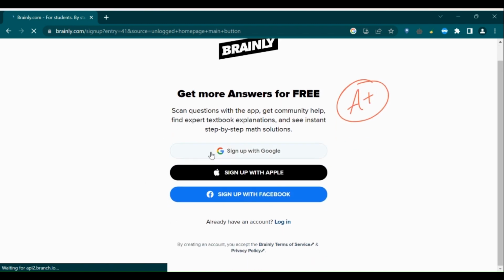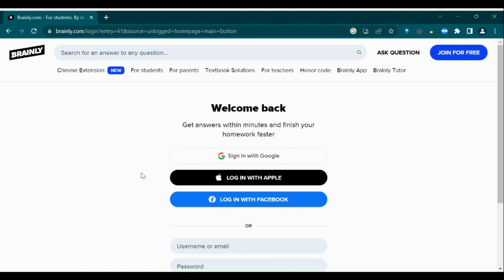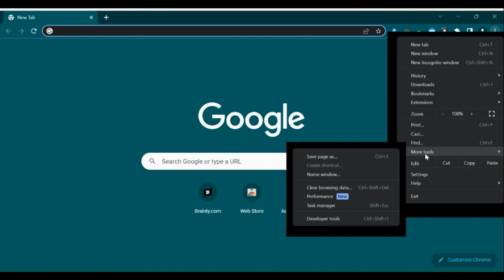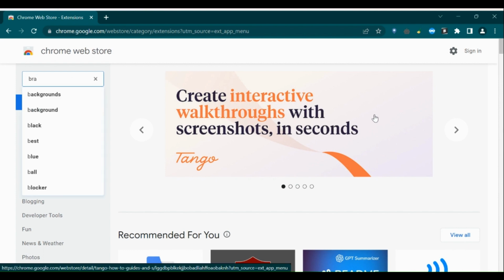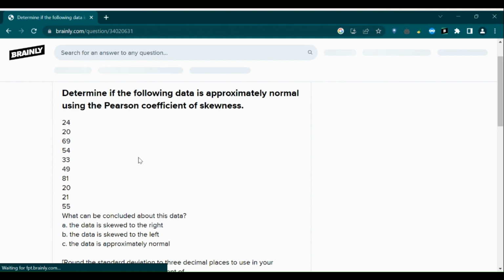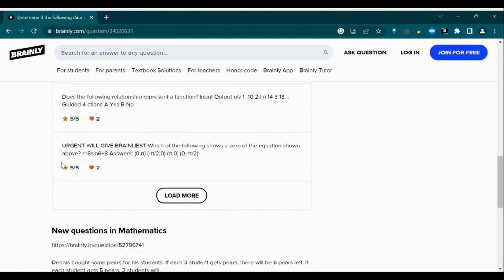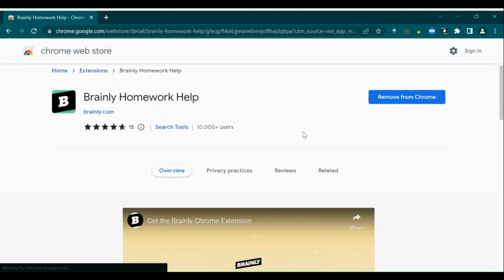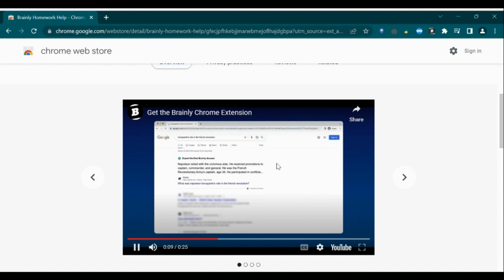How to Add Brainly App Chrome Extensions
Do you want to get instant answers to your homework questions from millions of students and experts? Do you want to access Brainly from any web page without opening a new tab? If yes, then you need to add the Brainly app chrome extension to your browser. In this video, we will show you how to do that in a few simple steps.